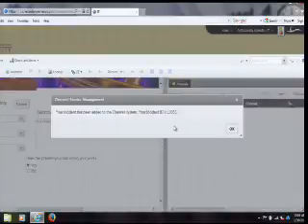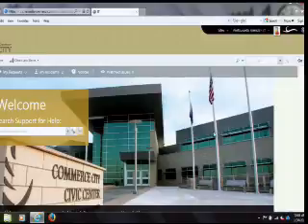ITSM Recording - 2017-01-30